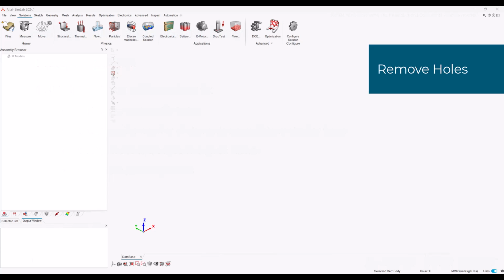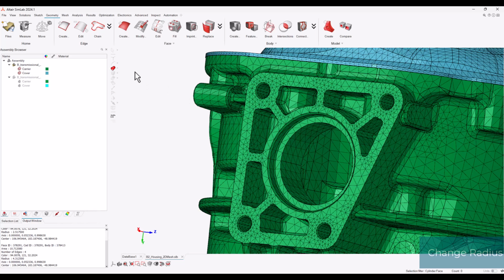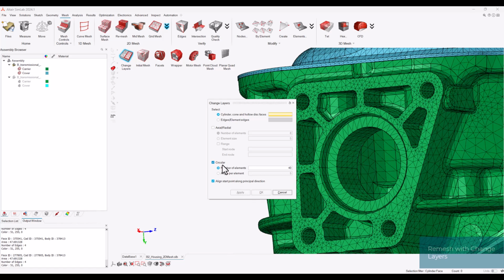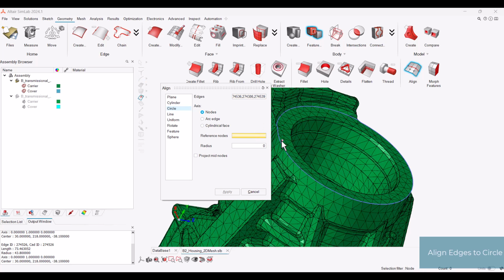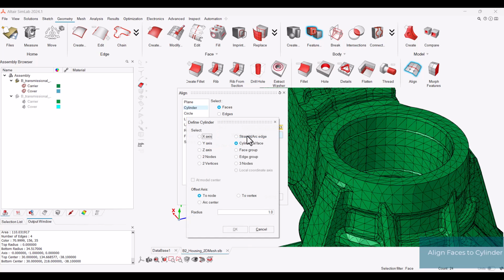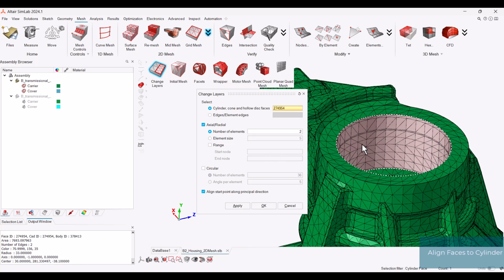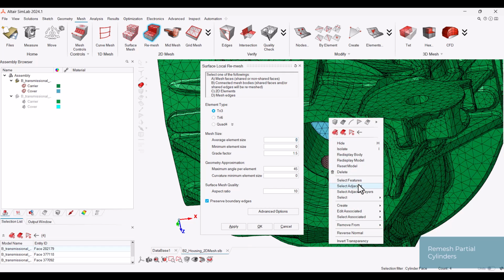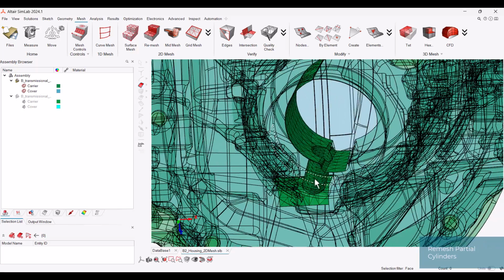SimLab - Editing Holes and Circular Faces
In this tutorial you'll learn how to remove, modify holes, change the number of elements around/along circular faces, align faces, edges along a given radius and remesh partial cylinders to a meshed body in SimLab.